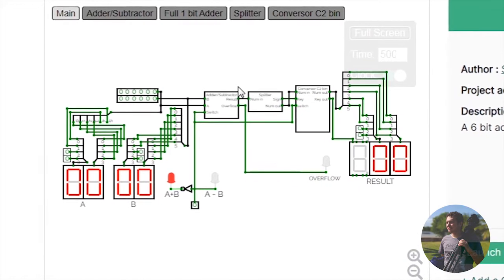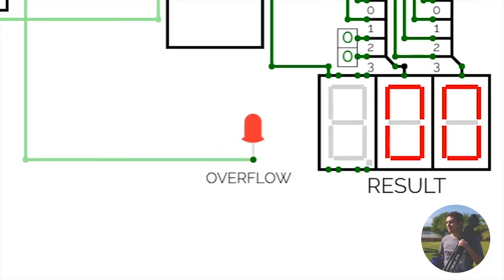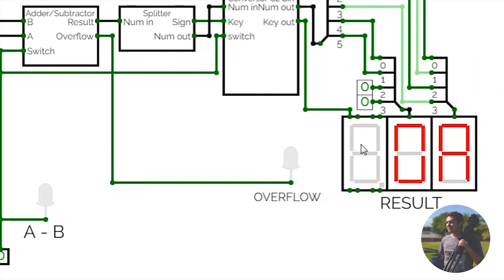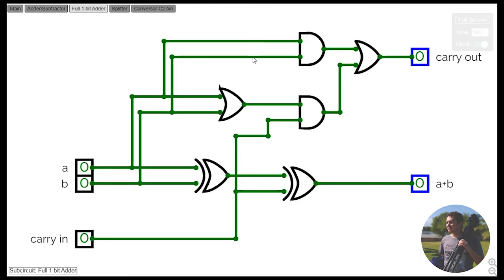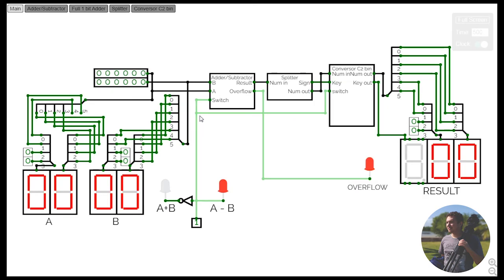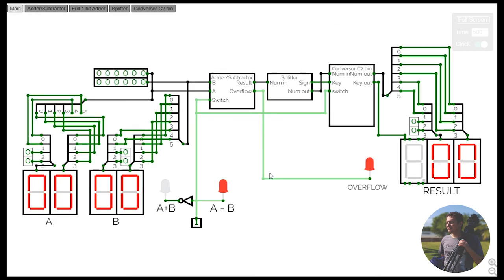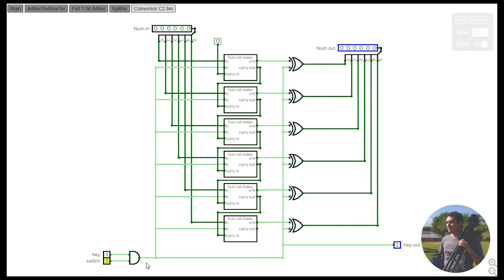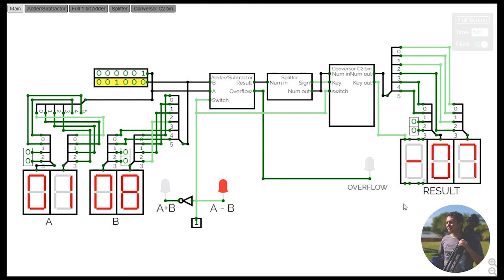6 bit Adder/Subtractor circuit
This is a 6 bit adder/subtractor calculator. It can take two 6 bit numbers and add them together, or subtract them.
It features 6 hexadecimal displays: 2 to display each input number, and 2 to display the resulting number of our operations. It also features a 7 segment display, which should give us a negative sign whenever the result happens to be negative.
Feel free to test the calculator using the link

. A and B should be able to take any absolute value in 6 bit binary, not mattering which is greater. The possible operations are always A+B or A-B.